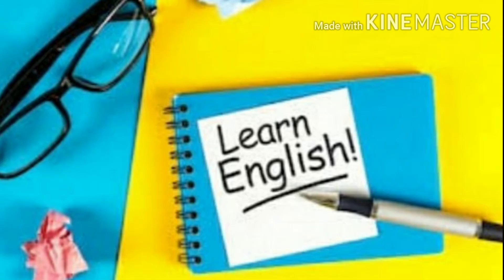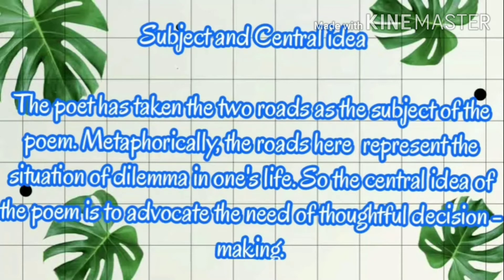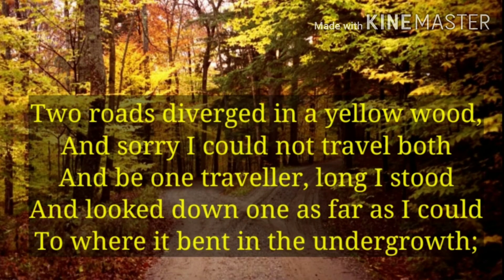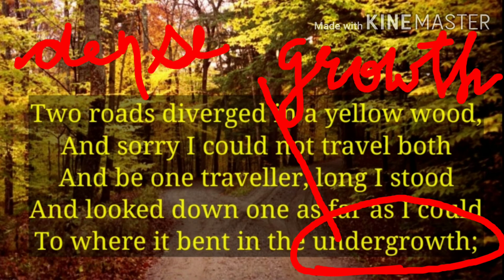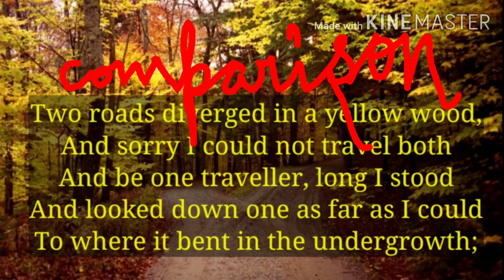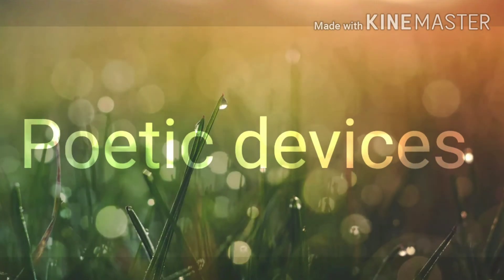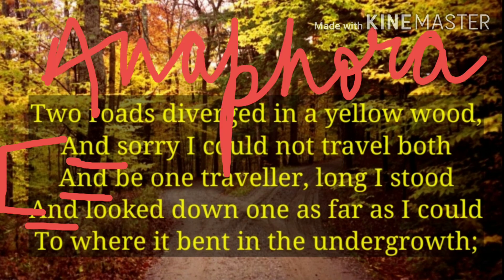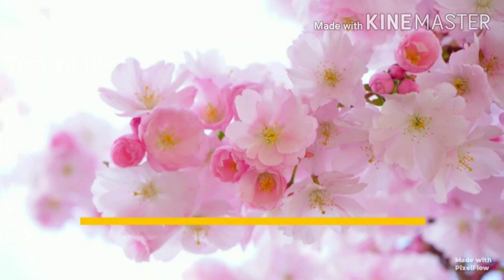The Road Not Taken - Class 9 - Beehive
Learn lessons the best way